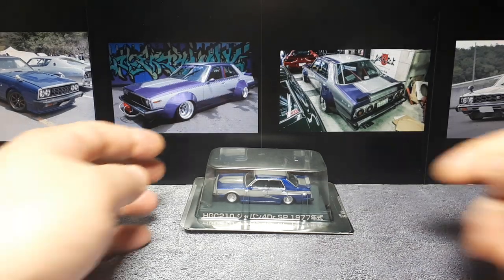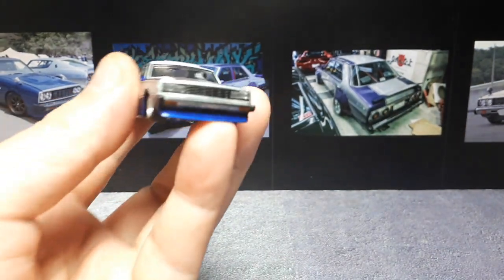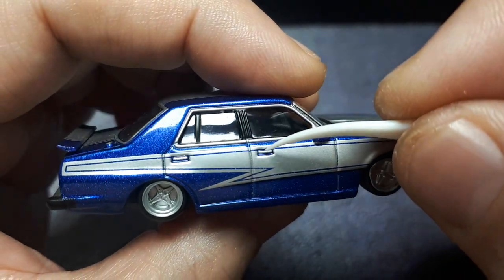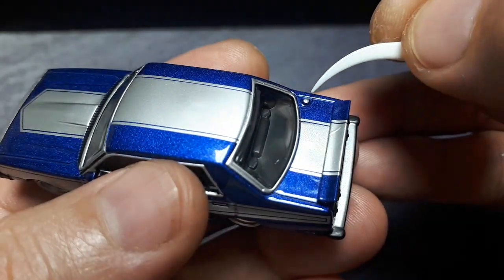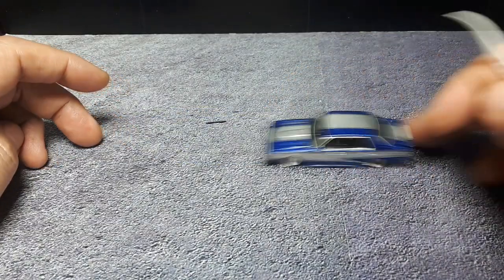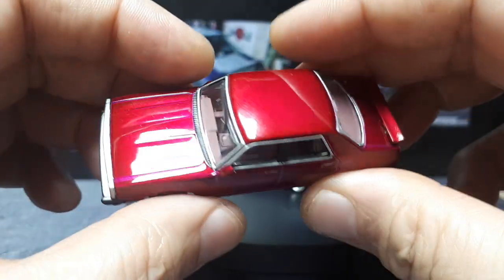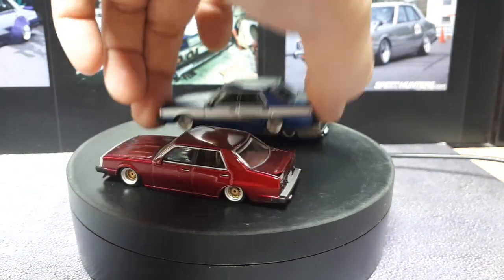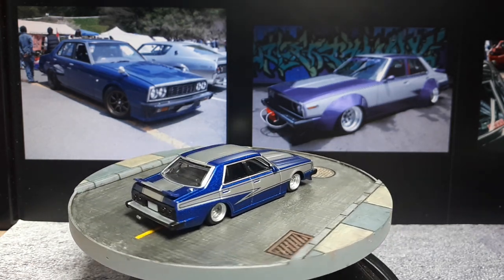1/64 Nissan Skyline 4door HGC210 1977 SP chase By Aoshima Grachan 2 diecast